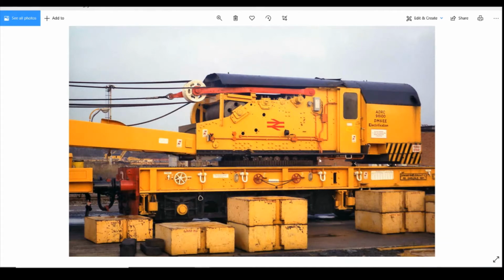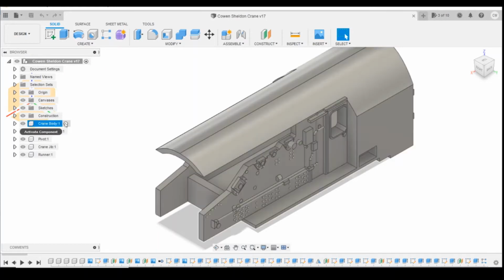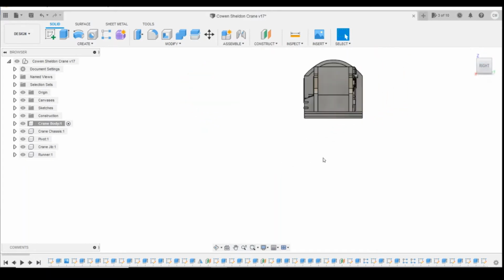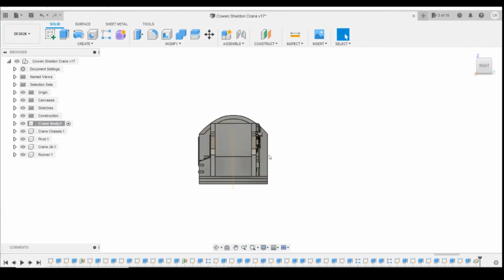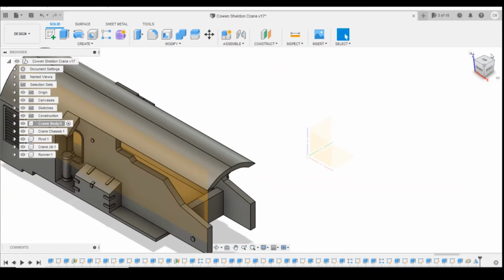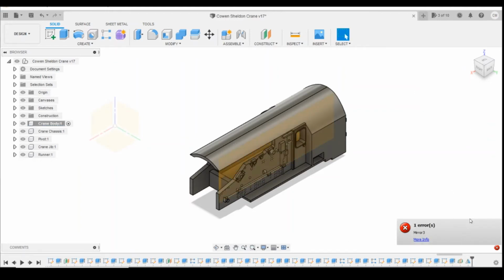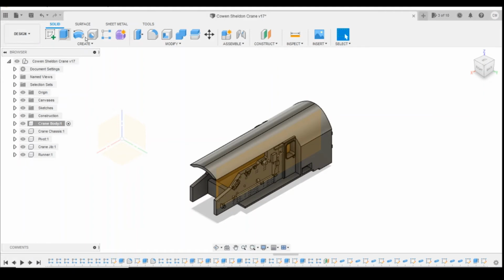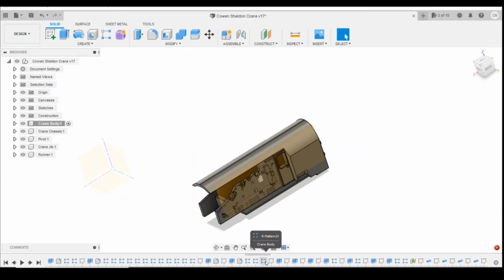Fusion 360 Tutorial drawing a Cowan Sheldon Model Railway Crane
In this episode we Mirror details from one side of the crane across